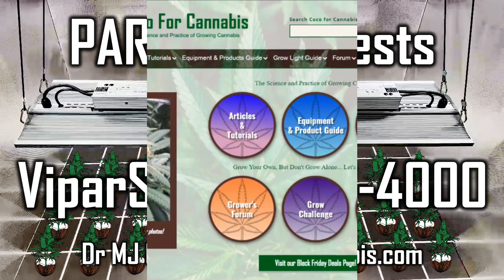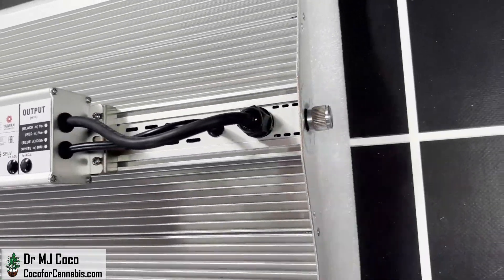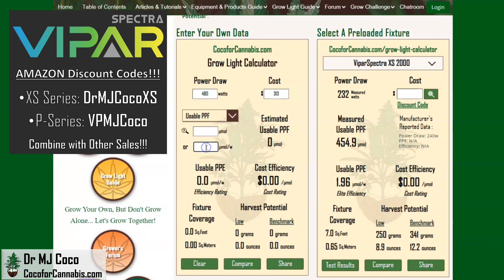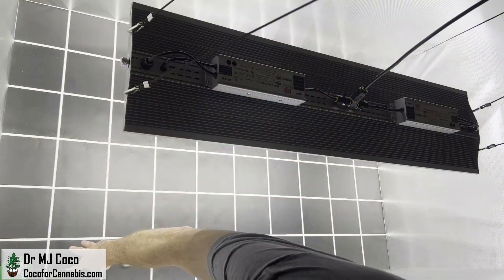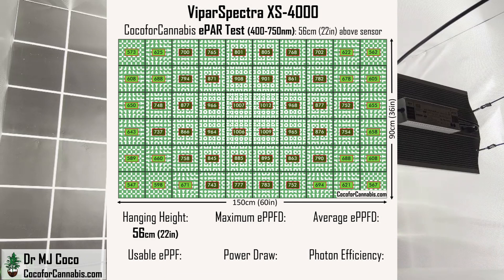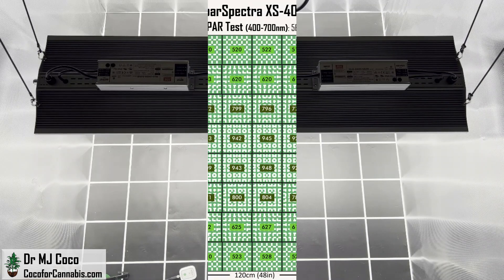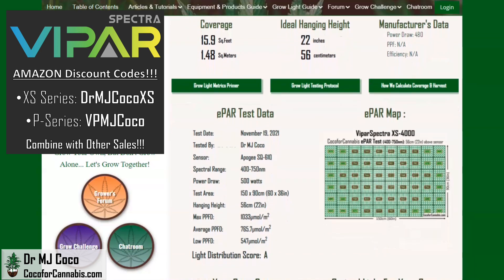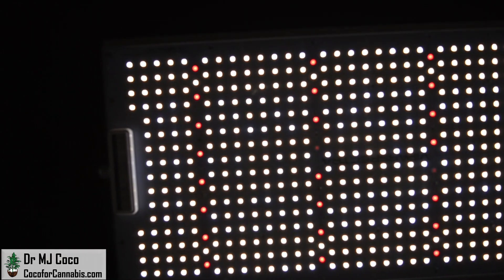ViparSpectra XS-4000 PAR & ePAR Tests and Review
In this video I do both PAR and ePAR tests with the ViparSpectra XS4000 in 5’x3’ and 4’x4’ spaces. The XS series from ViparSpectra are solid grow lights. The have great build quality, feature top end components, perform very well in my tests, and come at amazing prices.

The ViparSpectra XS-4000 does well in all of my tests. Watch the video and then Check out the complete test report in the Grow Light Guide.